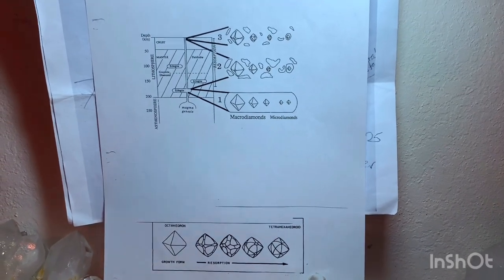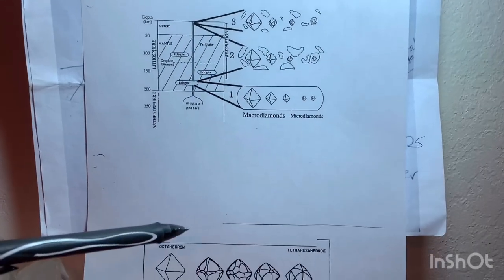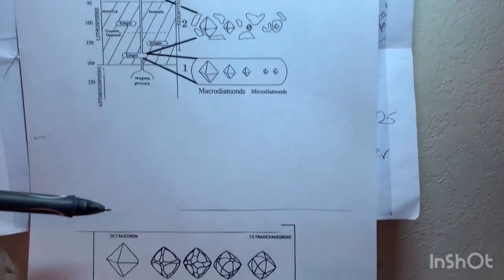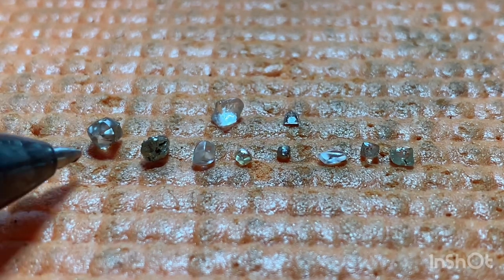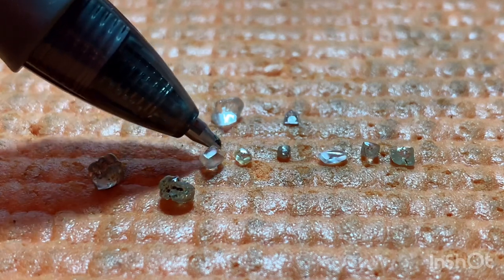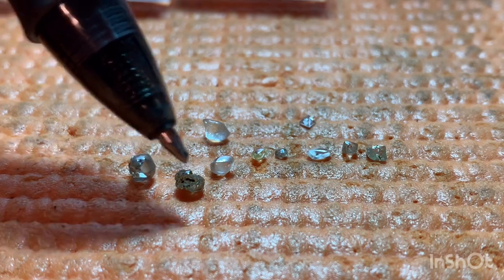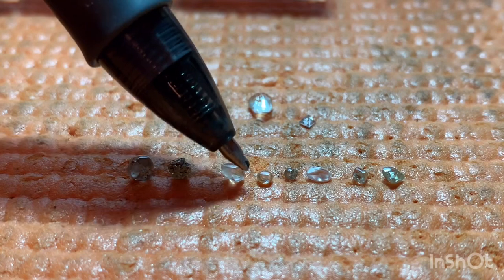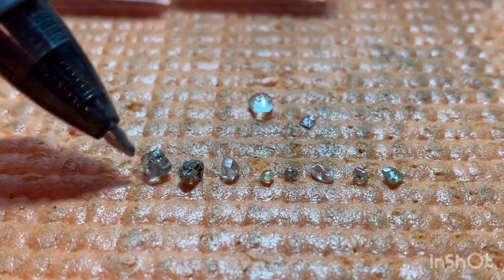I Found $8,000 Worth Of Arkansas Diamonds in a week!! Diamond Mining at The Crater Of Diamonds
Hello everyone welcome to my Channel, here is a video why Arkansa Diamonds from The Crater Of Diamonds State Park in Murfreesboro, Arkansas are worth more than what the regular miners say they are worth.

If you would like to send me fan mail send to
(Please No bombs or jokes)